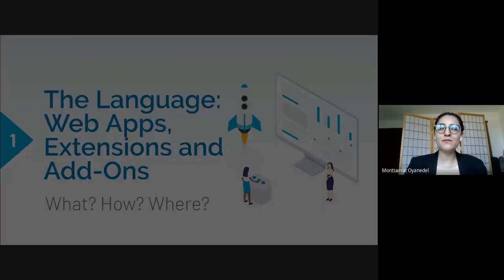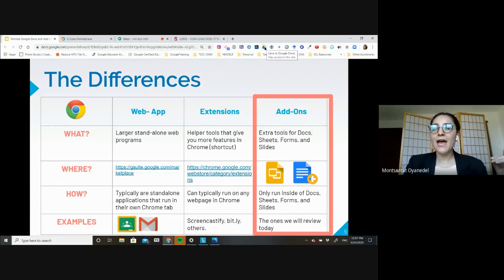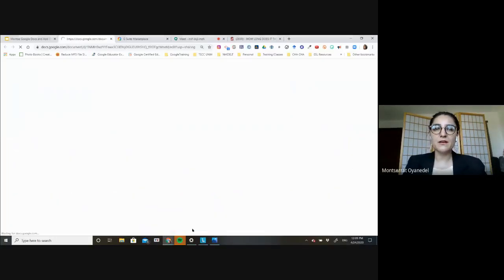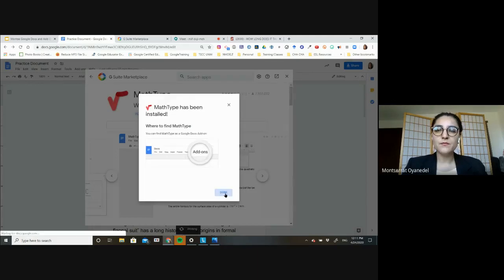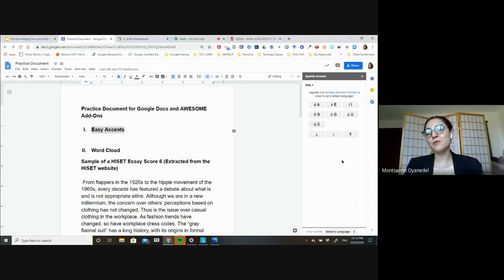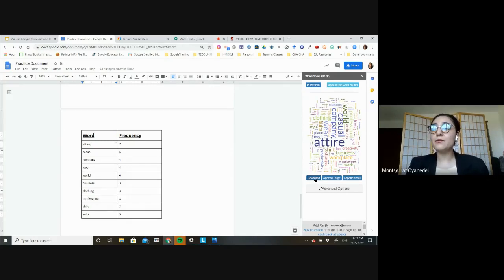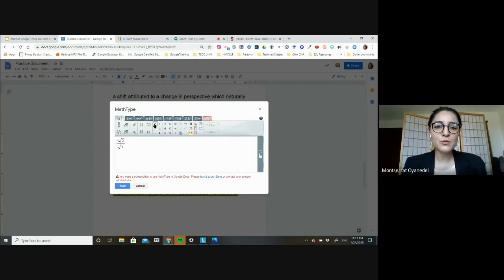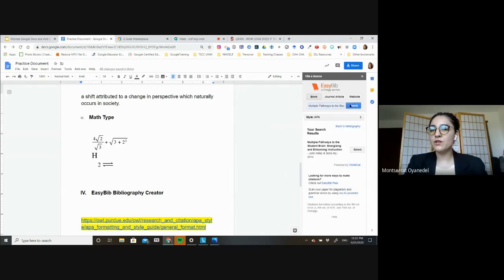Google Fridays: Google Docs and awesome Add-Ons for Education!